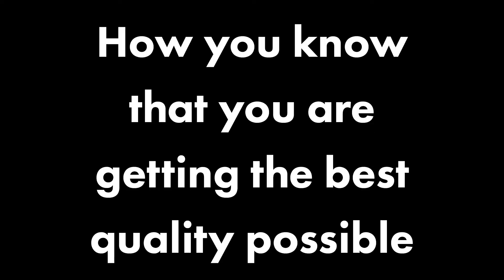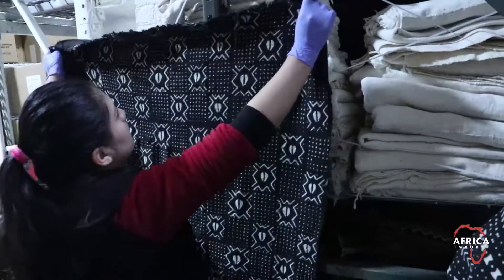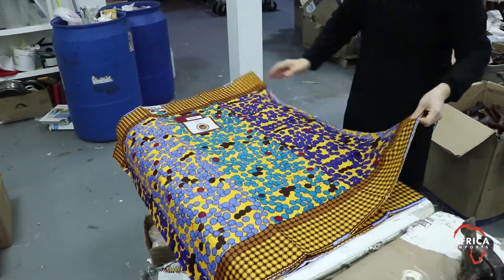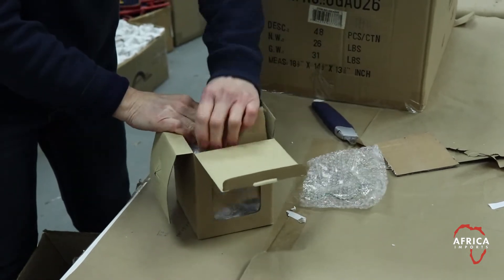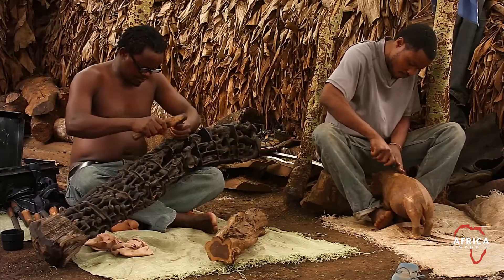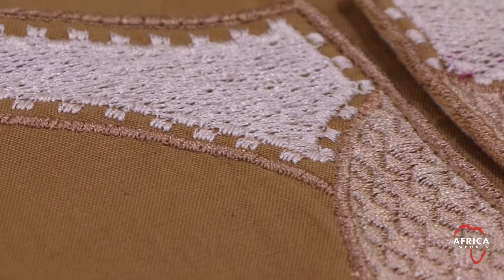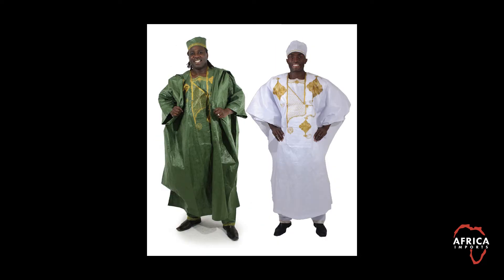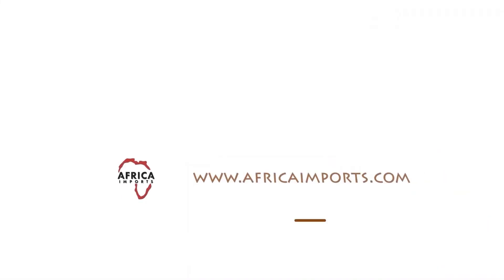Africa Imports | How Items Are Checked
Africa Imports | How Items Are Checked is about our process on quality control with all of the products at Africa Imports.

Africa Imports has the biggest selection of African products anywhere. Find African clothing, fabrics, soaps, oils, jewelry, instruments, artwork and more.